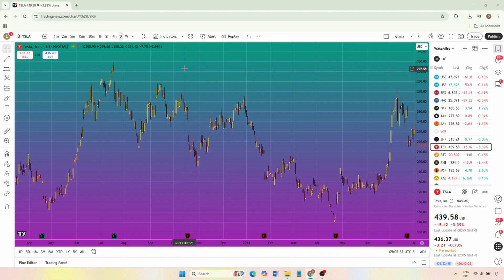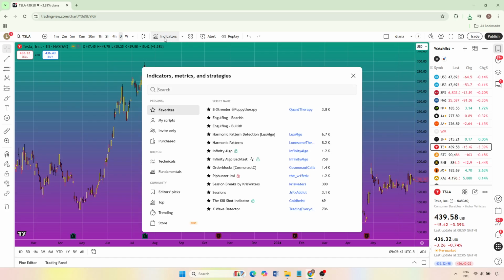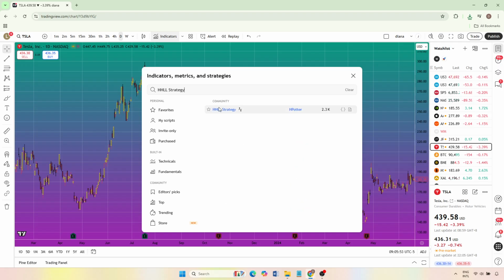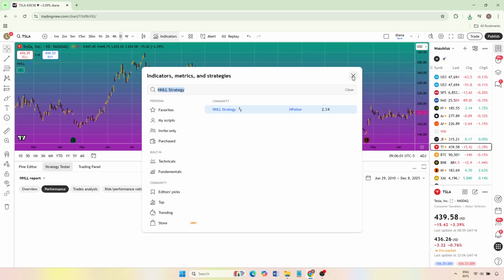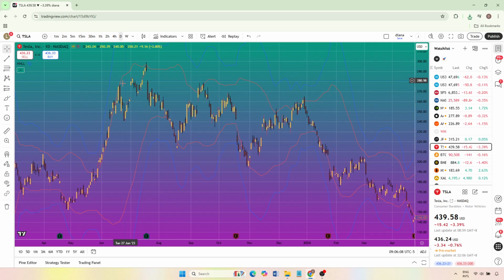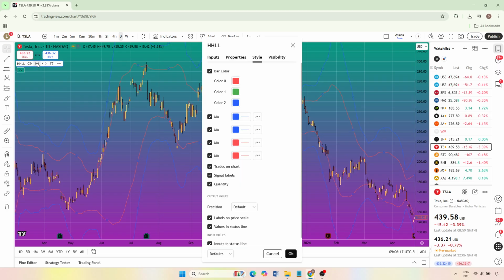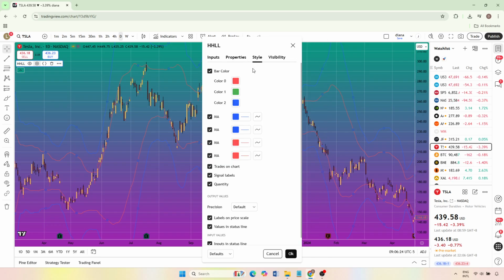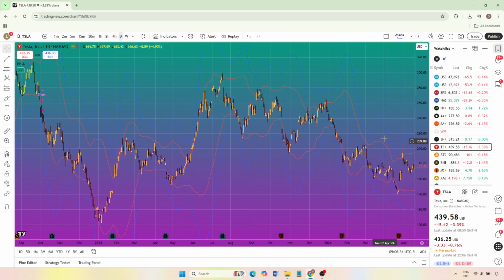How To Add HHLL Strategy In Tradingview Pro (Quick And Easy Guide)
Learn how to add the HHLL (Higher High Lower Low) strategy in TradingView Pro with this quick and easy step-by-step guide.
This TradingView tutorial explains how to use the HHLL market structure strategy to identify trends, breakouts, and reversals.
Perfect for stock, forex, and crypto traders who want to improve price action and trend analysis using TradingView Pro.

📌 Related TradingView topics covered:
• HHLL strategy TradingView
• Higher High Lower Low strategy
• Market structure trading strategy
• TradingView Pro strategies tutorial
• How to refresh TradingView chart
• TradingView chart settings